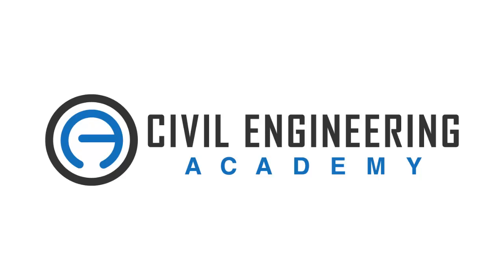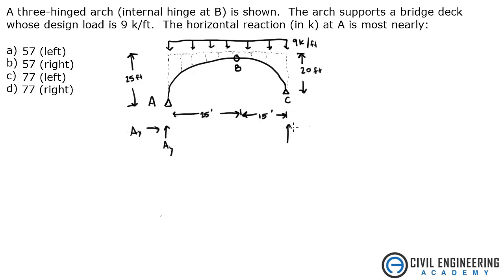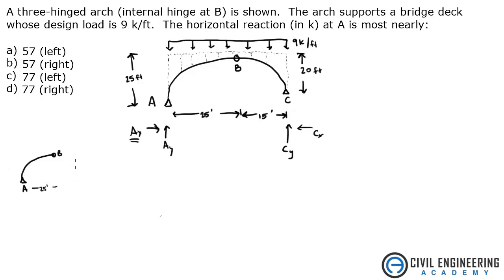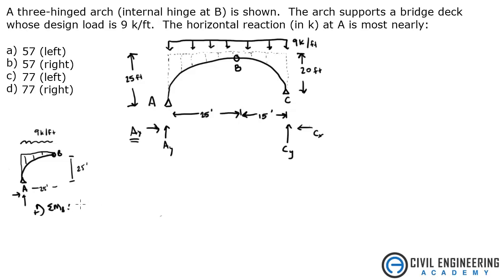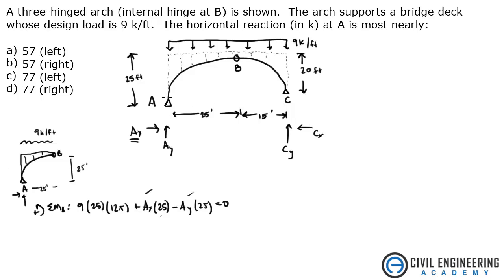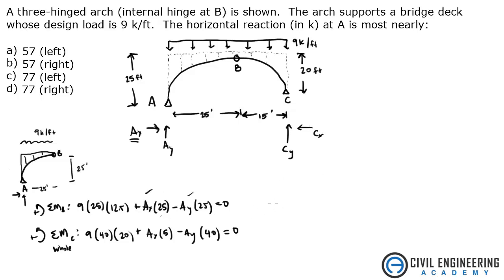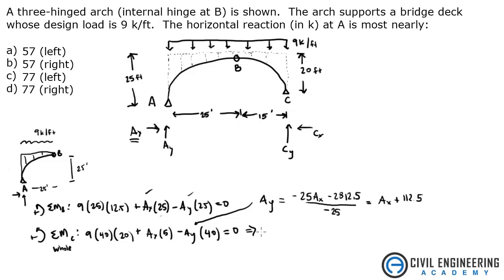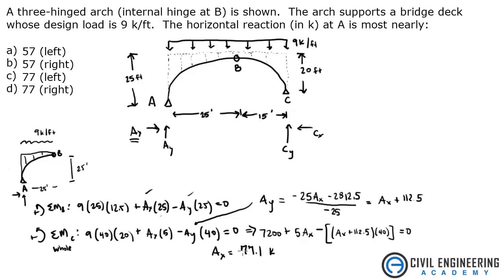Structures-Find Horizontal Reaction in Arch using Statics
Great structures question dealing with statics.  Finding the horizontal reaction at A.